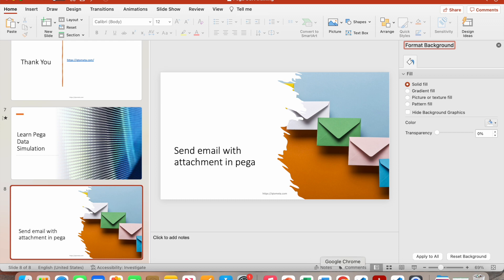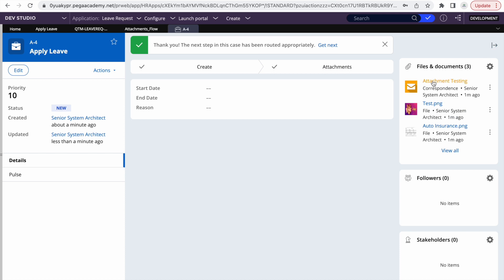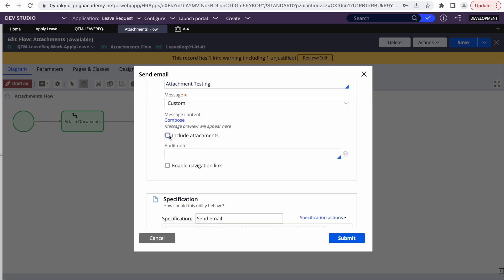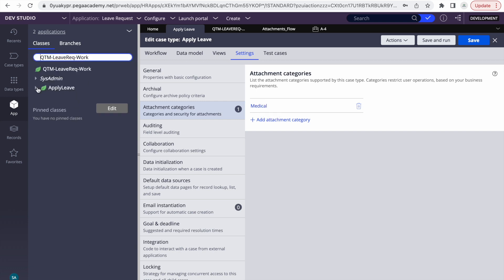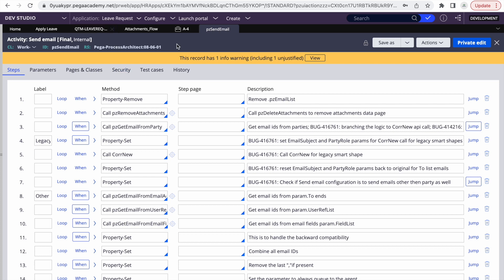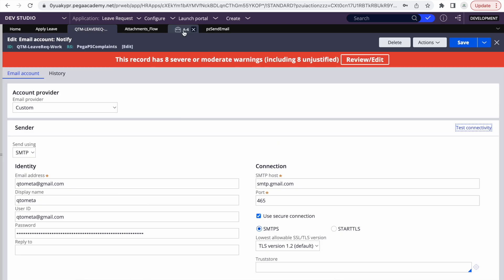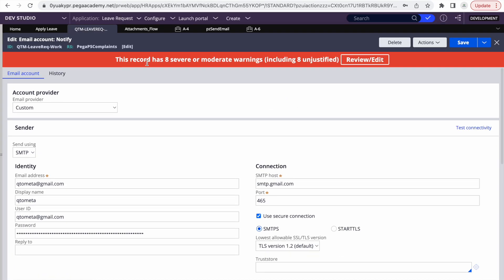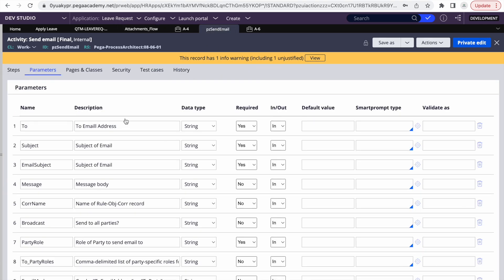Learn Send email with attachments in Pega